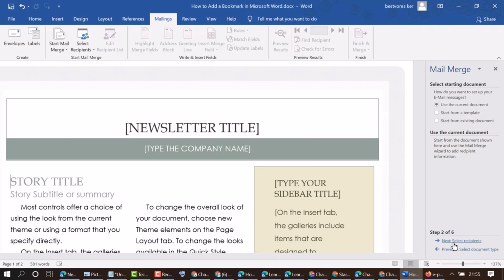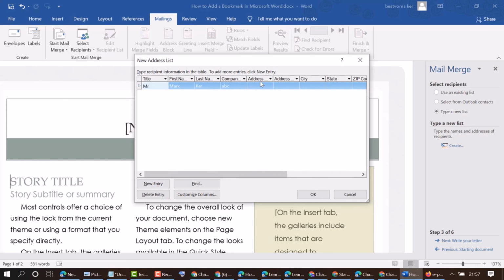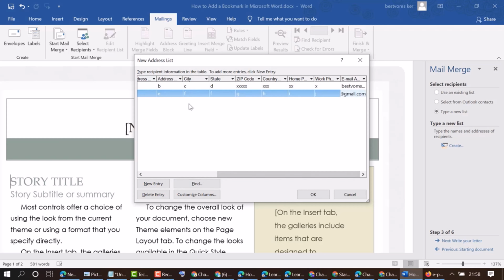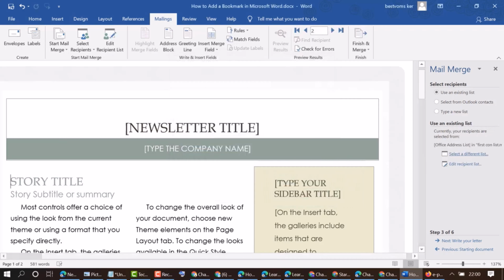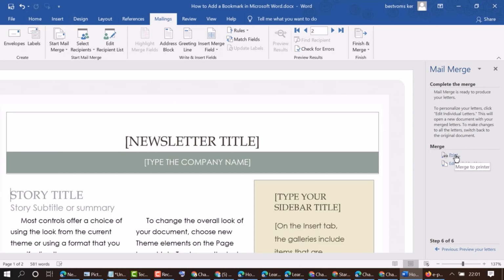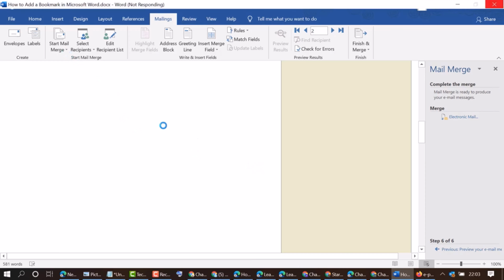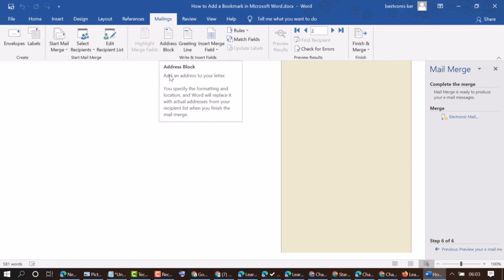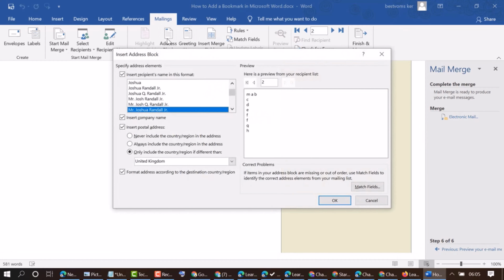Mail Merge - Mastering Microsoft Word - [ Part 7 ]